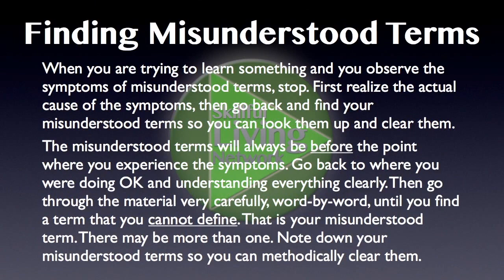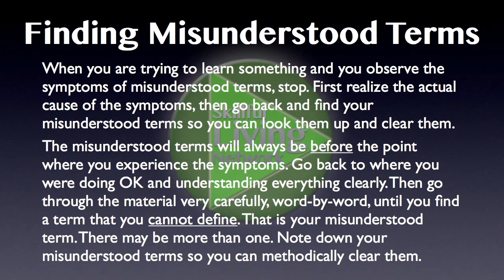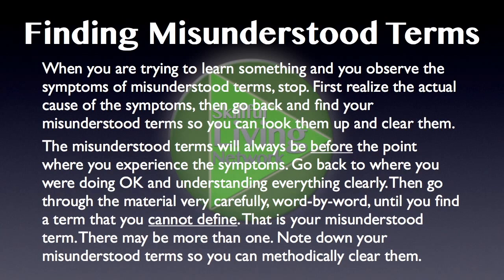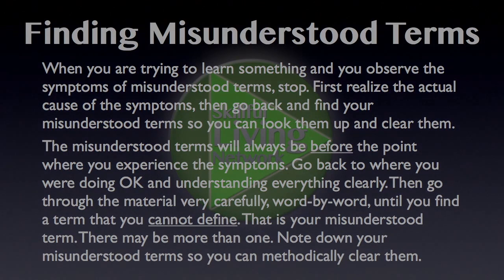Gnowly Matrix Learning 1.7—Finding Misunderstood Terms